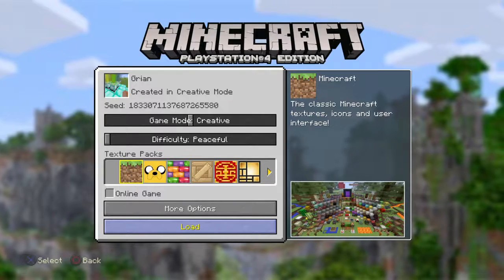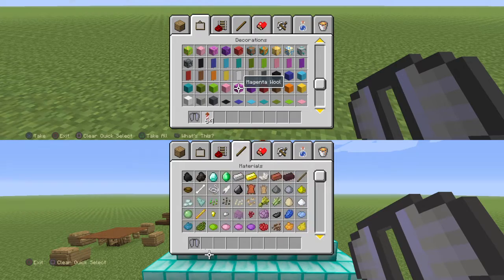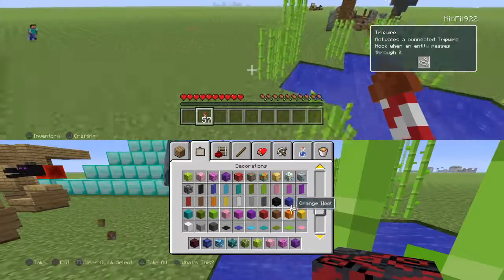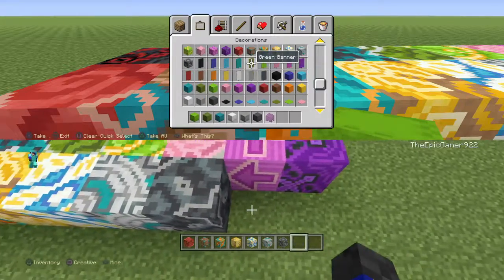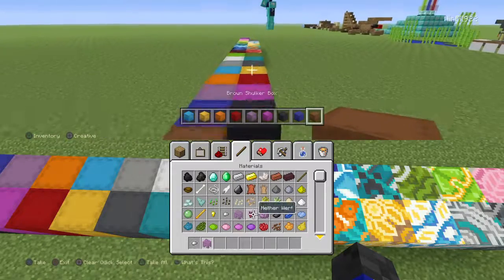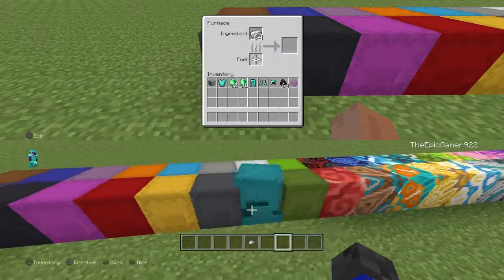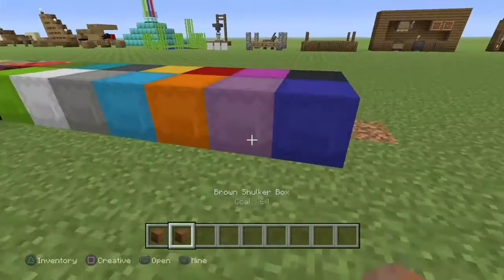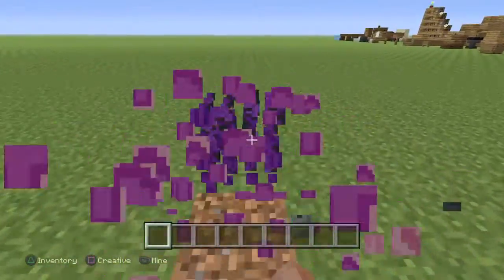THERE'S A NEW MINECRAFT UPDATE!!!!!!!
Lets try to reach 2 likes and that will make my day!!! I'm really hype for this update!!!